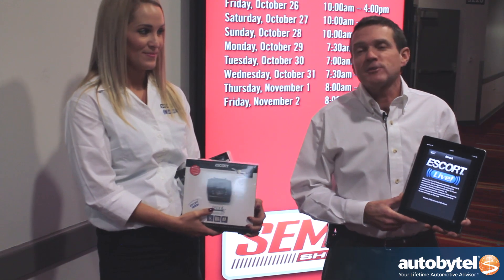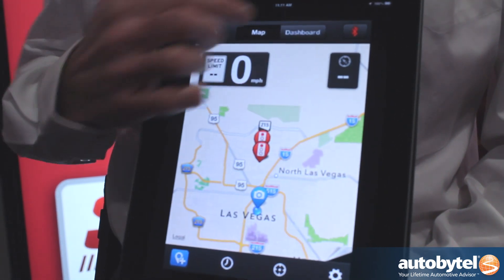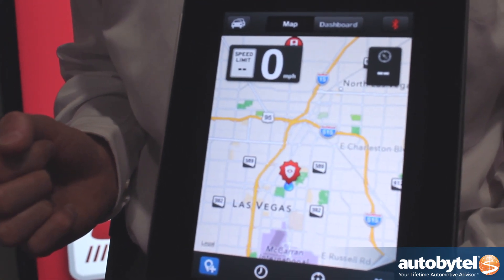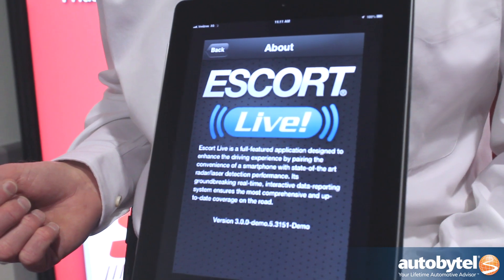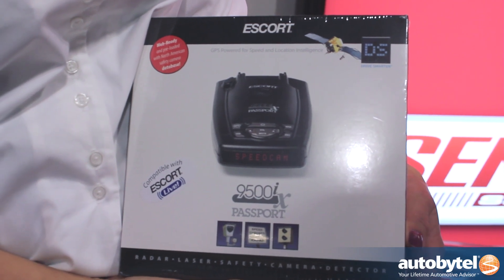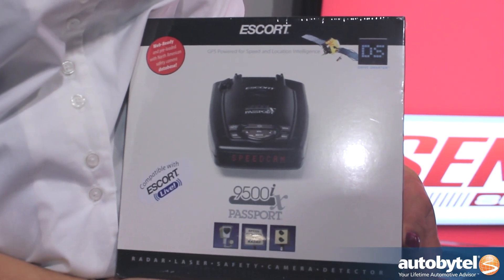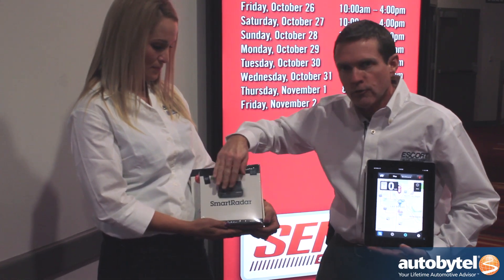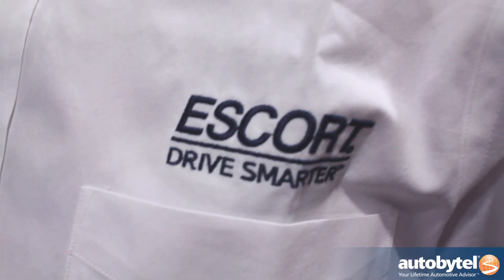Escort Smart Radar Detectors and Escort Live App @ SEMA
At last year's SEMA show the Escort Live App won Best New Mobile Electronics Product. This application works on your iPhone or Android and connects you to everyone else in the Escort Live Network. This is a giant database of what each driver's individual radar detector sees while on the road all compiled and available to you in real time.

Let's say you get into your vehicle for the first time today, before you even start driving the Escort Live App has downloaded all the reported speed traps in your area. The app can also bring live traffic reporting to your mobile device. The app can also monitor the vehicle speed and alert the driver to any changes that are coming.

The Escort Live App is easy to use and fully customizable. You can pick and choose app alerts and notifications that are sent though the application. This app is also compatible with many Escort Radar Detectors.

The Escort Smart Radar device is a full functioning, full-band radar detector, that has a small enough profile to fit out of sight behind your rear-view mirror. There are no displays and no controls because the Escort Smart Radar runs through your smart phone. Escort says "Drive Smarter."